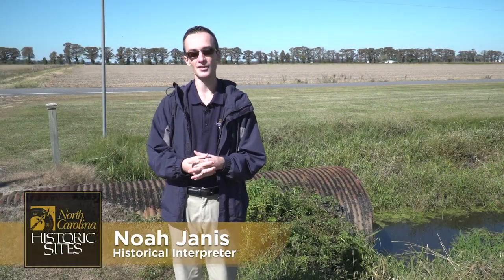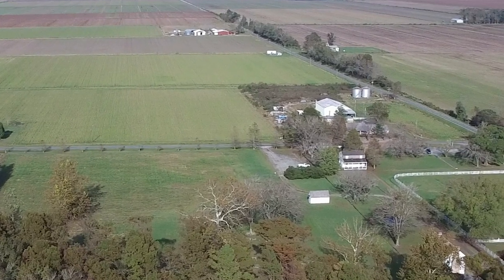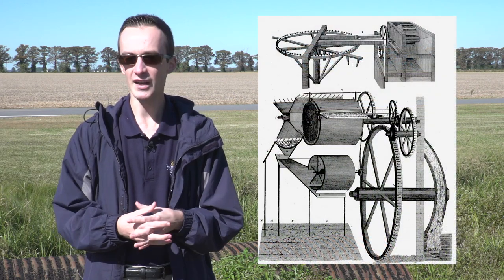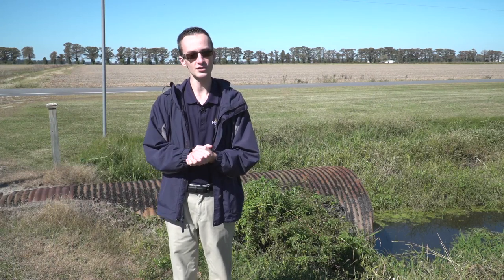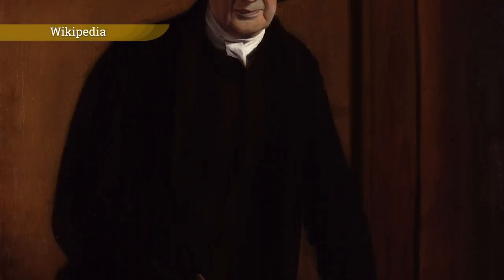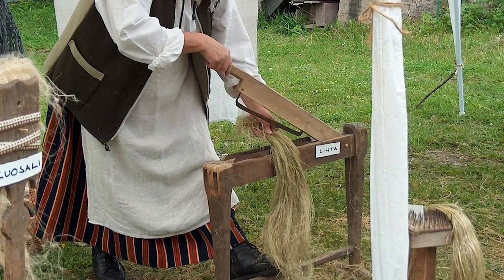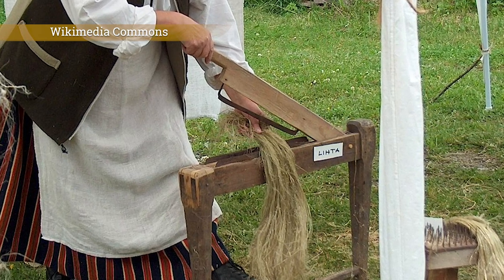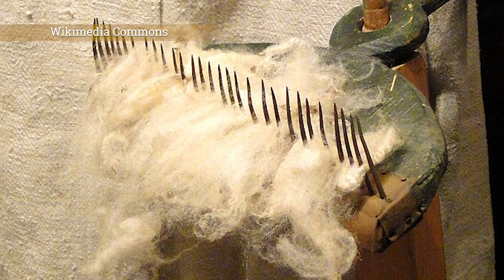The Threshing Machine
The Threshing Machine mechanically separated flax seeds from the stalks. Although the specifics of the device at Somerset remains unknown, it was likely similar to the first threshing machine invented in 1786. Flax was one of the cash crops at Somerset Place and its components were also used onsite.

Thumbnail of "Threshing Machine, Invented by Andrew Meikle" from Encyclopedia Britannica.

Somerset Place, once one of the largest plantations in antebellum North Carolina and now a representative state historic site, is open to the public Tuesday - Saturday from 9:00 a.m. to 5:00 p.m. It is our aim to offer visitors a comprehensive social history exploring the family life of all former plantation residents: the enslaved community, plantation owners, and hired white and Black employees.

Directions are located in the "About" section of our channel.